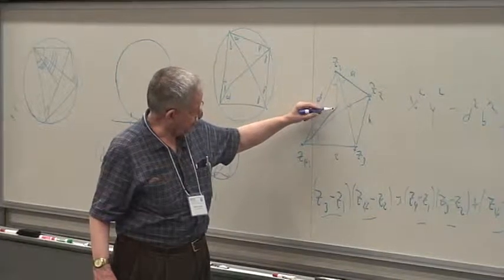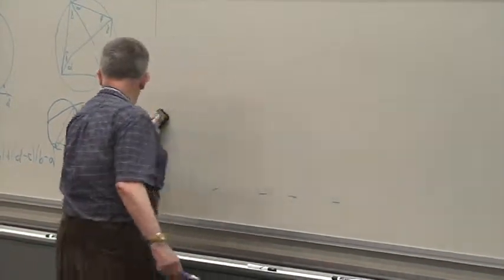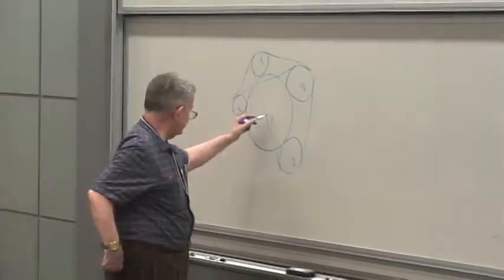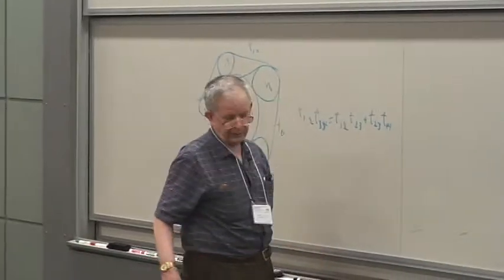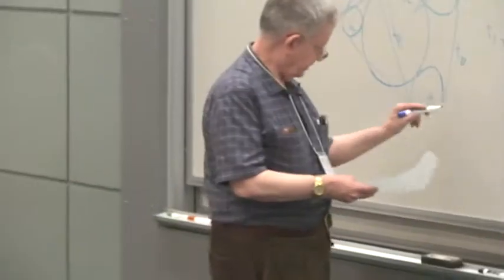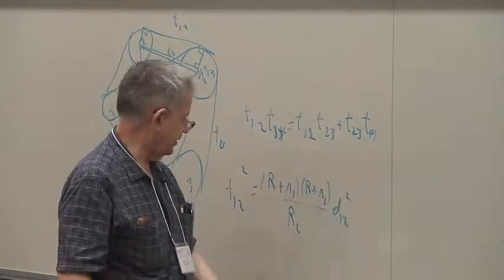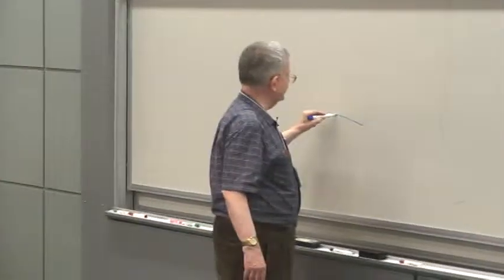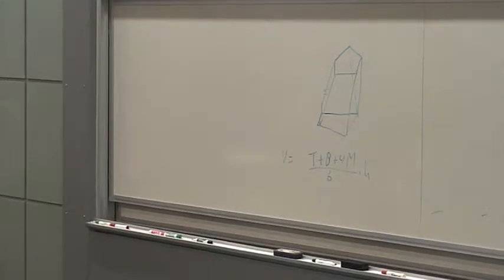Some problems for Doron and his pet, Shalosh B. Ekhad Part 4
Richard Askey, University of Wisconsin
Title: Some problems for Doron and his pet, Shalosh B. Ekhad

Some results in geometry and inequalities will be mentioned, and some open problems will also be mentioned.